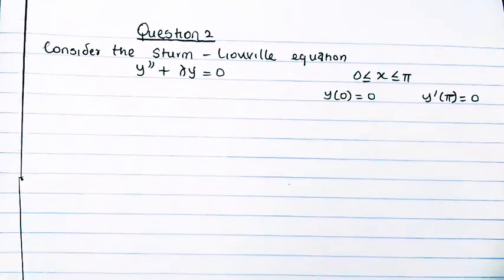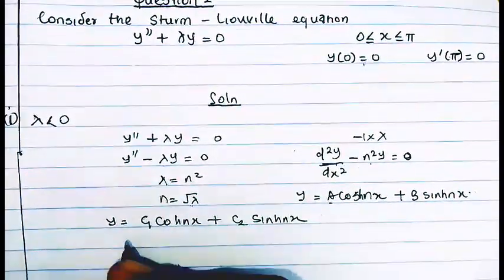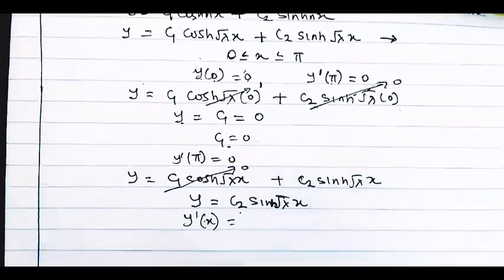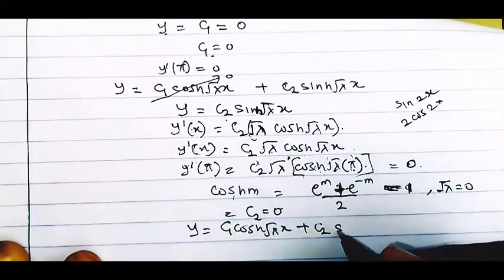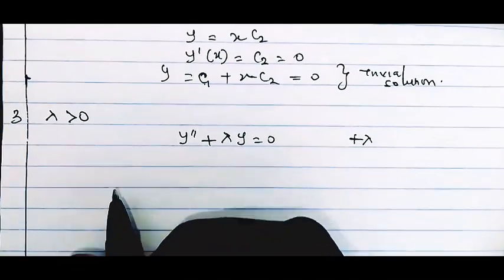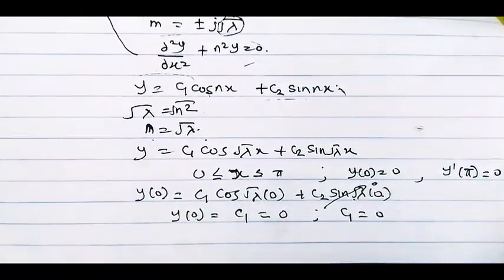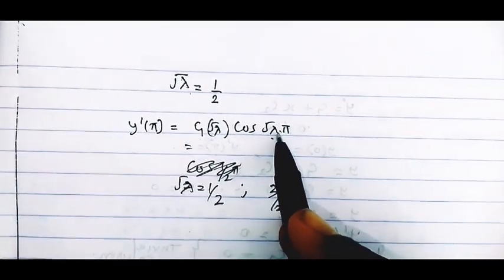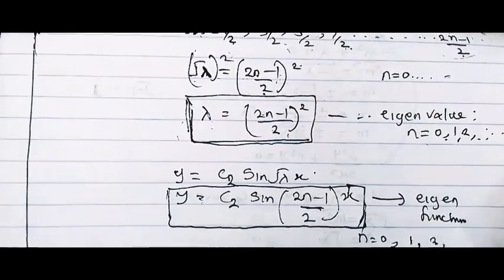Sturm liouville system | Example 2